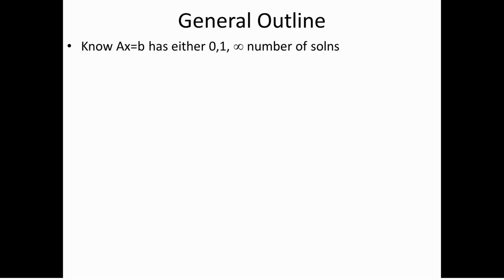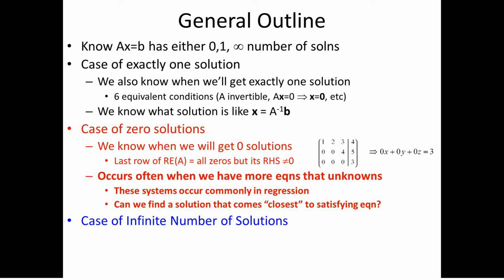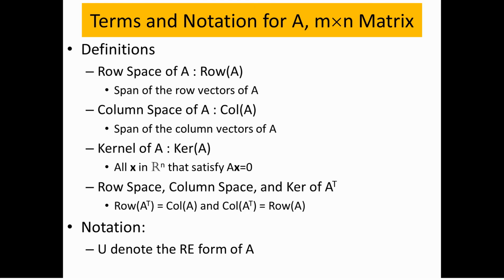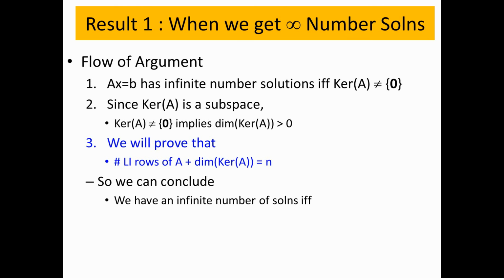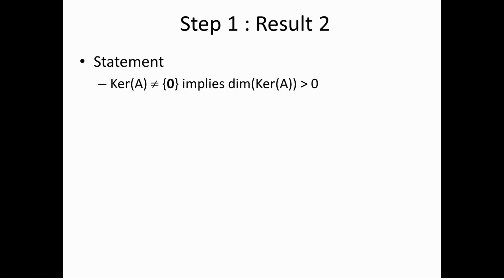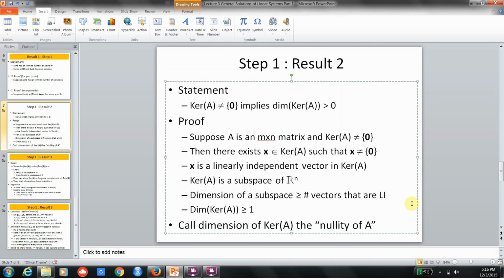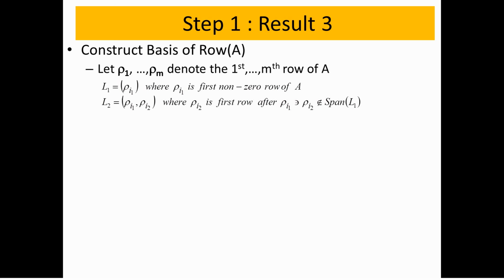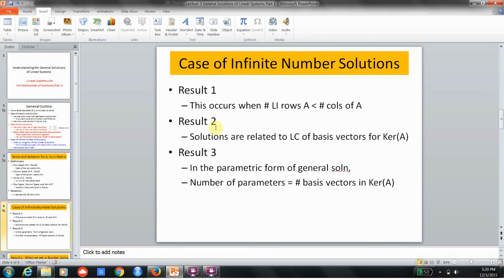LA week 2 Lecture 3 General Solutions of Linear Systems Part 1